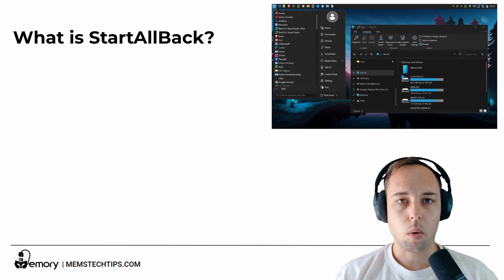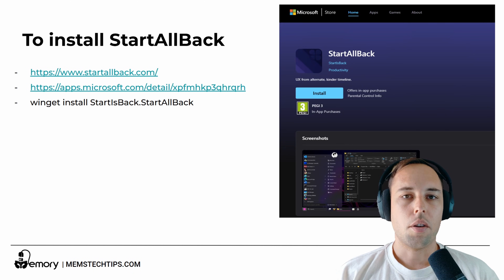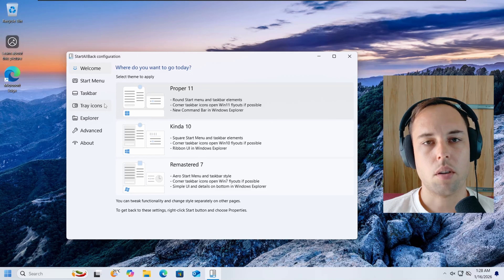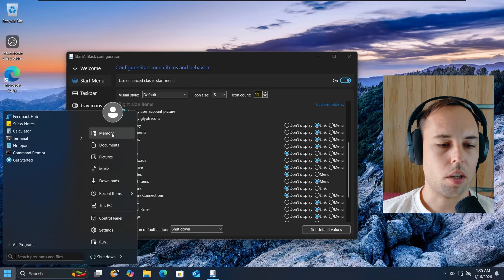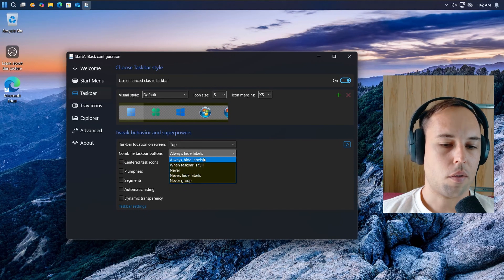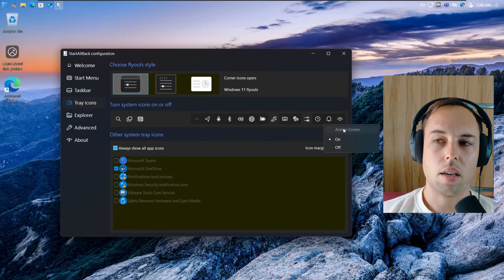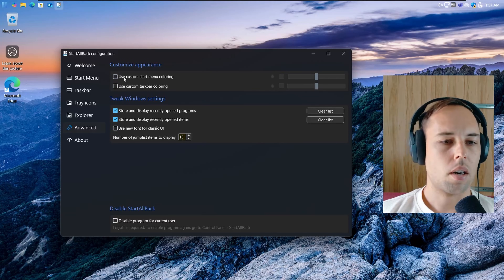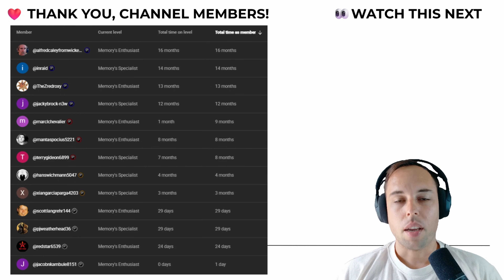I'll never use Windows 11 without this......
If you're like me and you dislike the default buggy Windows 11 UI, you'll want to check out StartAllBack. In this video I cover everything you need to know about how to customise windows 11 with startallback, including how to move taskbar windows 11 and where to find startallback once it's installed.